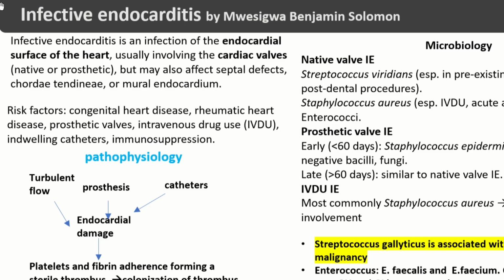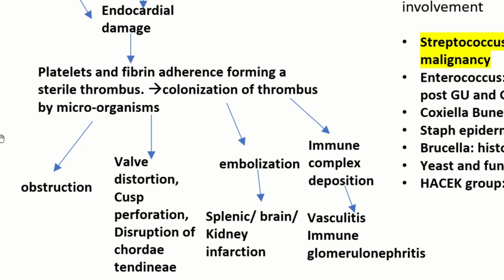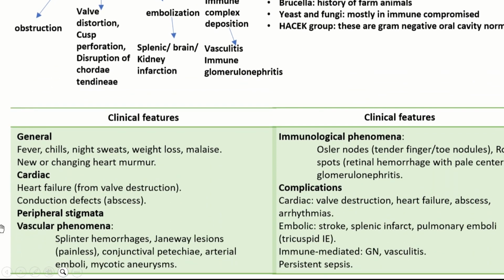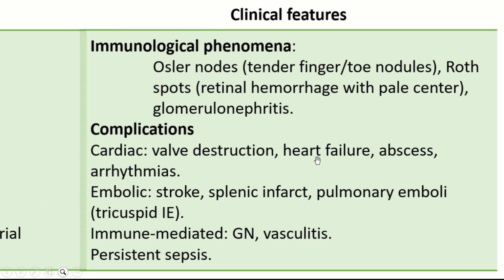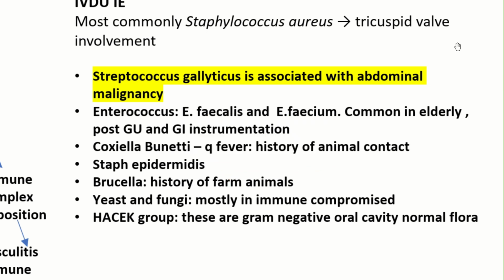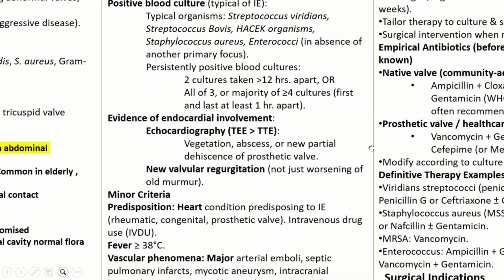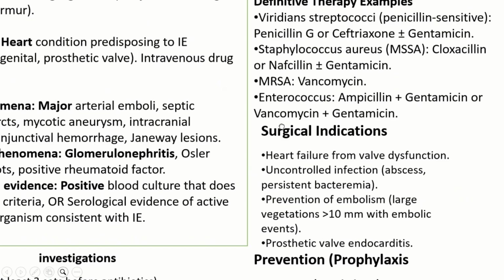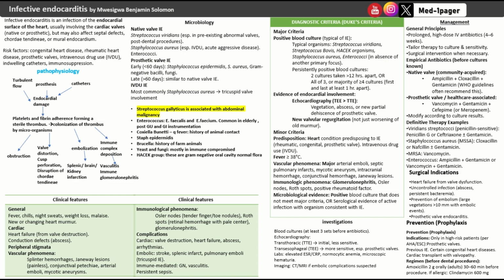Infective Endocarditis: Duke Criteria, Signs, Treatment & Prevention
Infective endocarditis explained for medical students: pathophysiology, risk factors, clinical signs, Duke criteria, blood cultures, echocardiography, treatment, and prevention.

This Med 1Pager internal medicine video gives a high-yield approach to suspected endocarditis using exam clues and a practical diagnostic pathway.

Key topics covered:
- Infective endocarditis risk factors
- Fever, murmur, emboli, Janeway lesions, Osler nodes, and splinter hemorrhages
- Duke criteria and blood cultures
- TTE vs TEE and complications
- IV antibiotics, surgery indications, and prophylaxis

Chapters:
00:00 Case introduction and infective endocarditis
03:16 Valve destruction and complications
05:39 Peripheral signs and clinical presentation
09:53 Organisms and native valve infection
10:33 Prosthetic valve infection
11:30 Organism-specific clinical associations
12:14 Diagnosis and Duke criteria
15:48 Combining diagnostic criteria
17:16 Antibiotics and definitive treatment
17:31 Indications for surgery
19:16 Returning to the clinical case